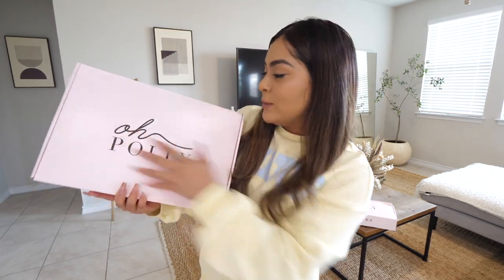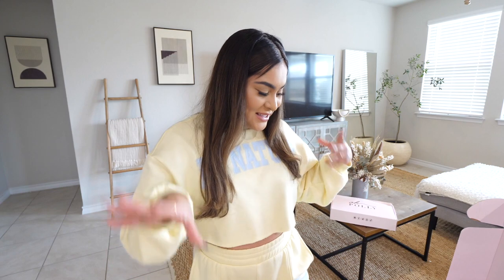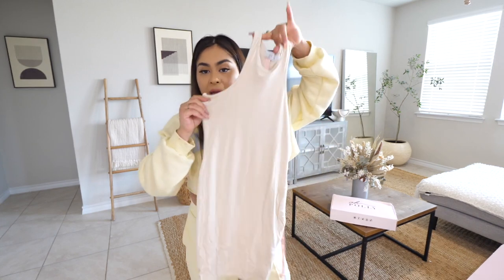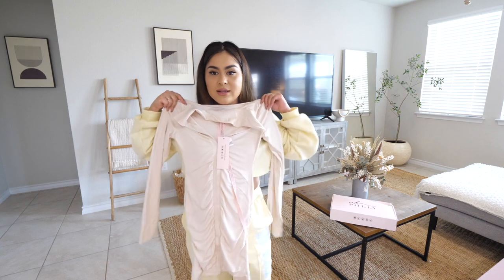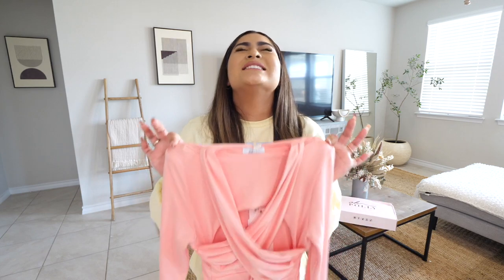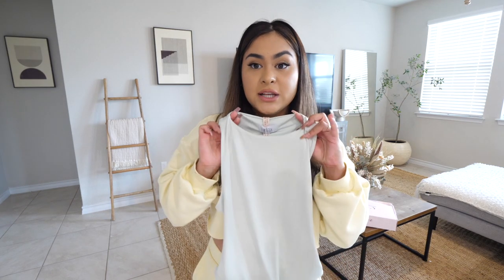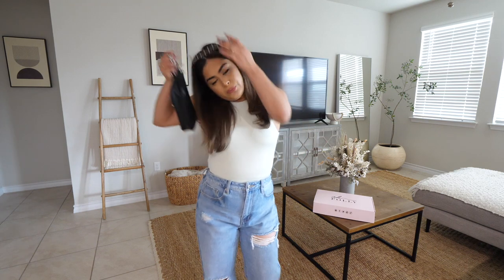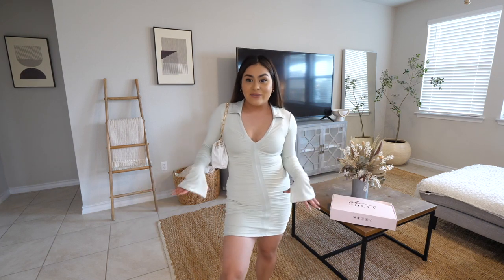HUGE OH POLLY TRY ON HAUL!!! *super cute pieces*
LET’S BECOME FRIENDS!!

Send me Cute Little Notes Or whatever you want.

Makeupbypita
1779 Wells Branch Pkwy
Unit 110B - # 342
Austin Texas 78728